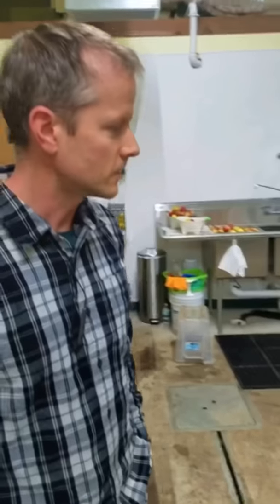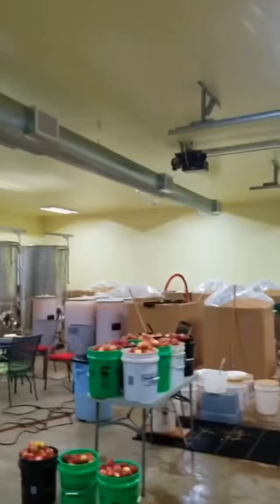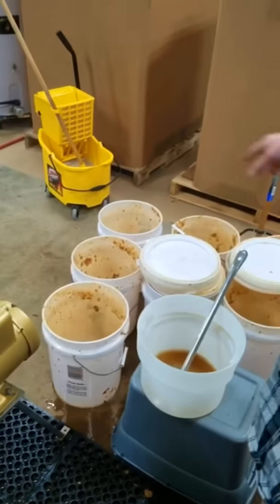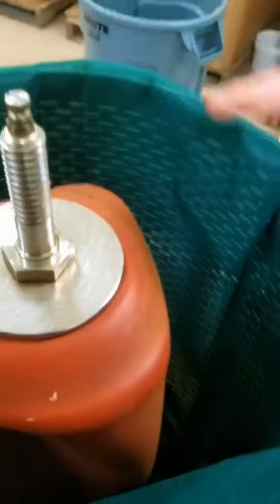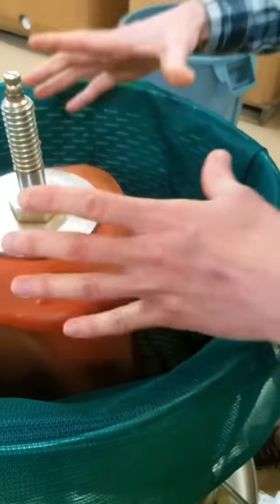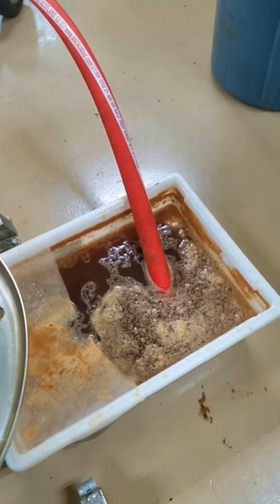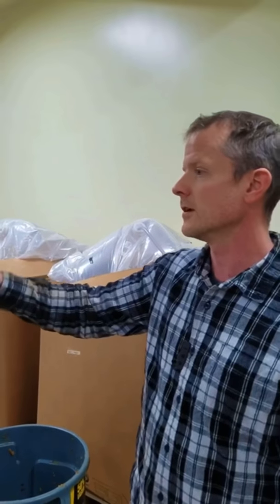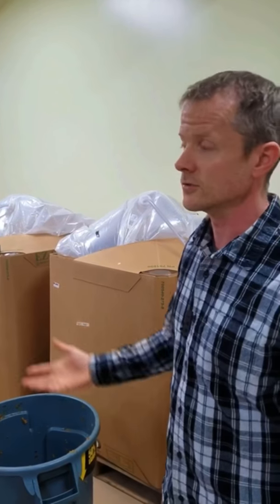FITNESS FRIDAY: Our First IGTV!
This week we took to Instagram in our first ever IGTV as Dr. Chris headed over to Cottonwood Cider House in Ayr, ND to do an ergonomic check.

Head over to our Instagram to check out the IGTV live: @venturechiro
Be sure to check out Cottonwood Cider House’s Facebook page linked

We are located at 2553 Kirsten Ln. S, Ste#207 Fargo, ND 58104